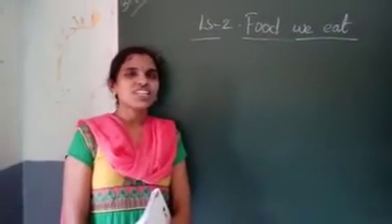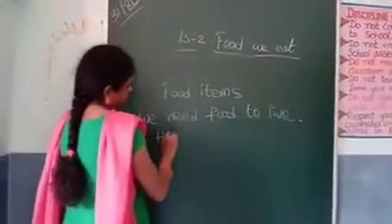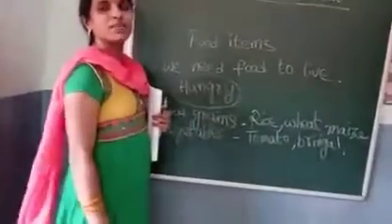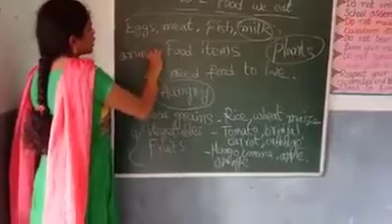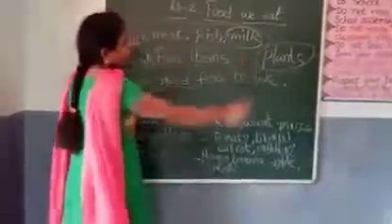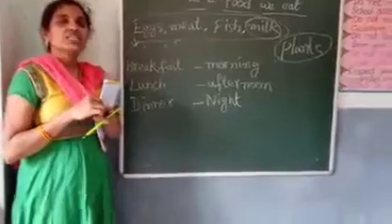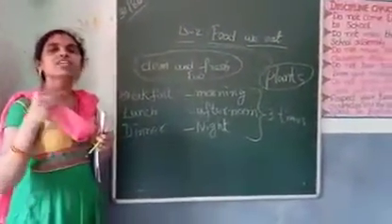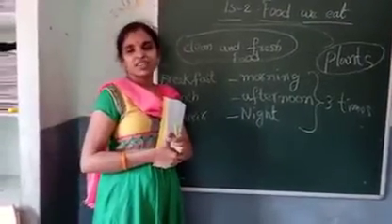class 2 food we eat